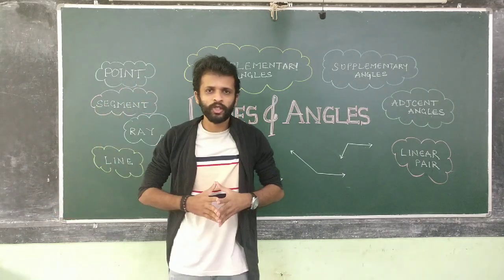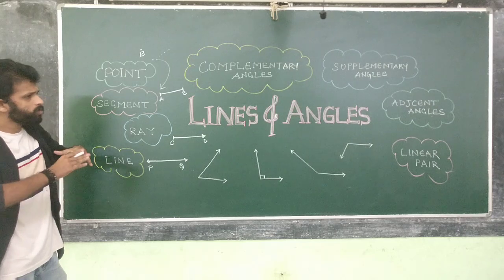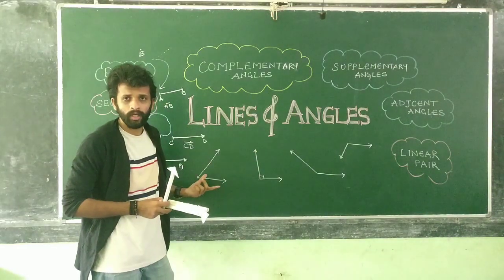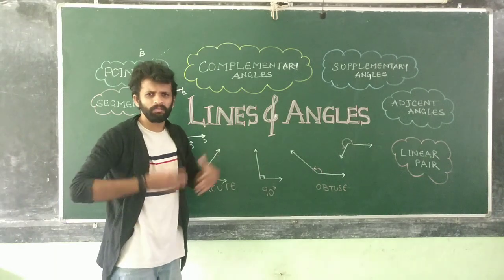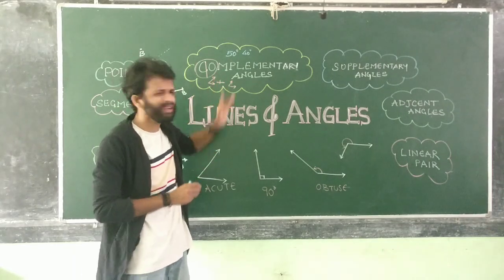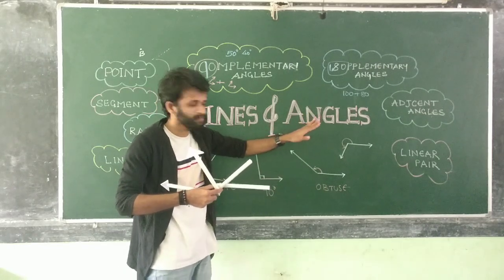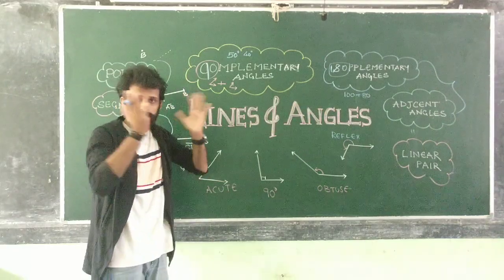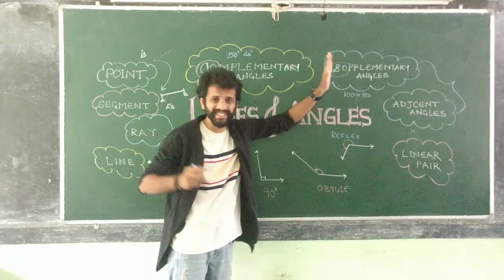Lines & Angles | Class 7 | Mathematics